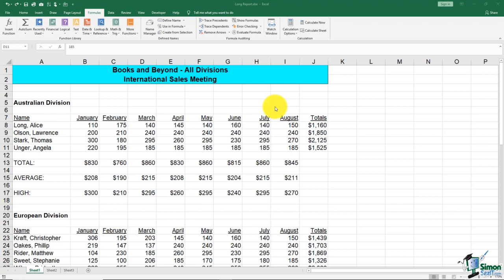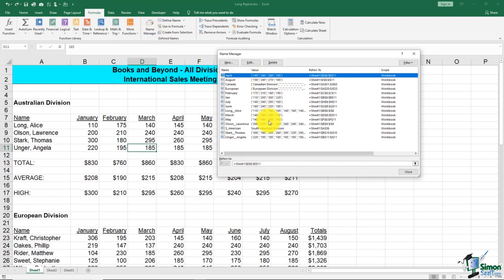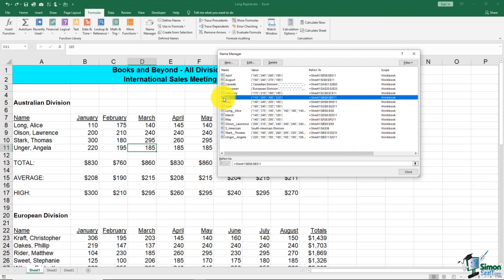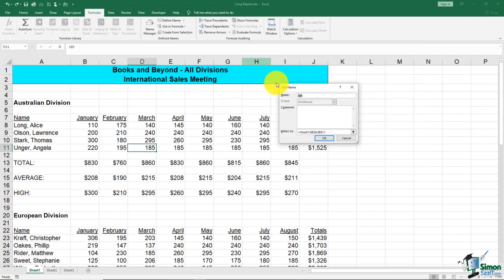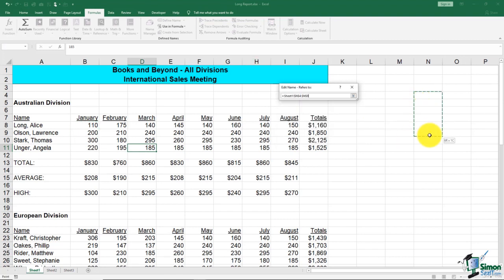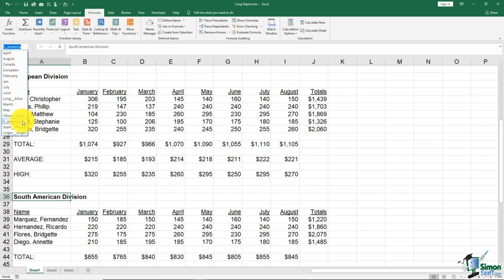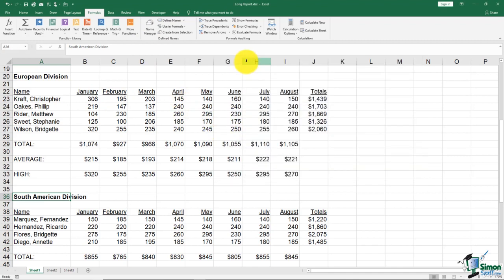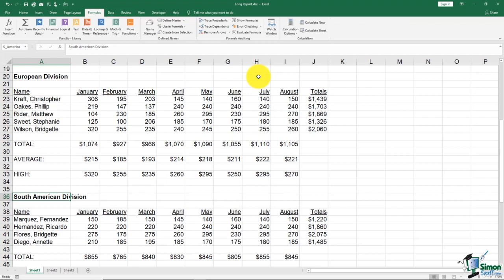Excel Tips and Tricks: Managing Names for Efficient Data Analysis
In this video, you'll learn how to manage named ranges in Excel to help you work more efficiently and accurately with your data. We'll cover how to create, edit, and use named ranges for easier navigation and data analysis. We'll also explore some tips and tricks for managing named ranges to save you time and effort in your Excel workflow. Whether you're a beginner or an experienced Excel user, this video will help you master the art of named ranges for better data analysis.